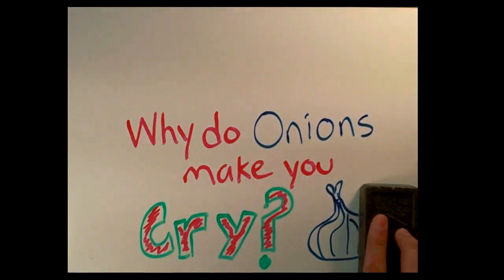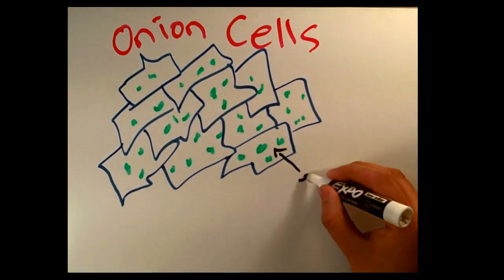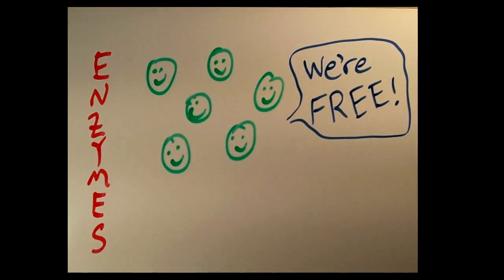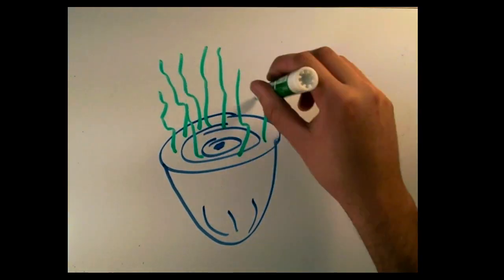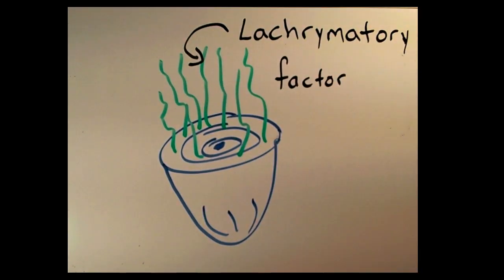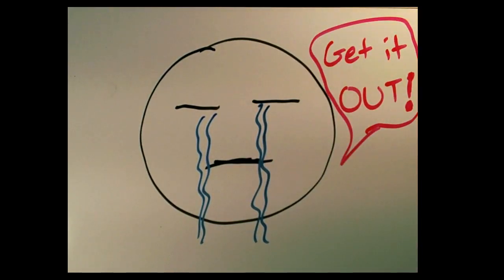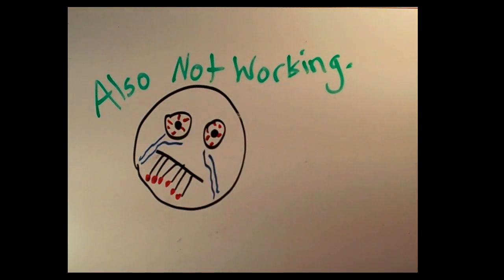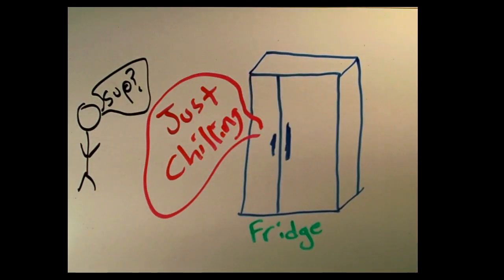Why Do Onions Make You Cry?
The crying explained!